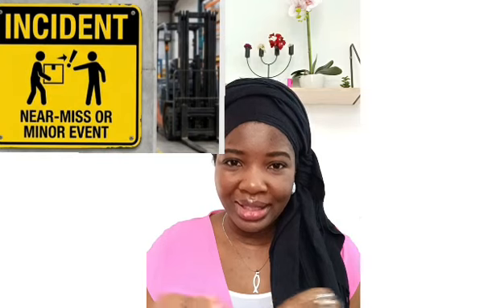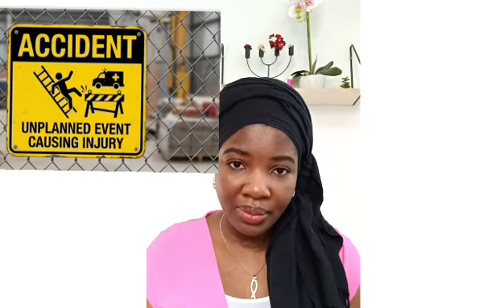Differences between Hazards, risks, incidents and accidents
Talks about hazards, risks, incidents and accidents and how to tell the differences.